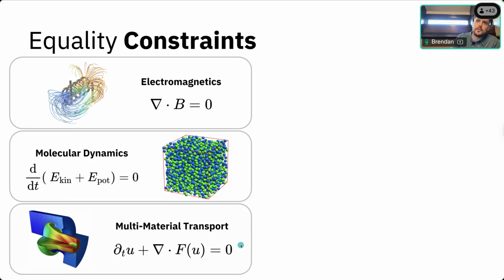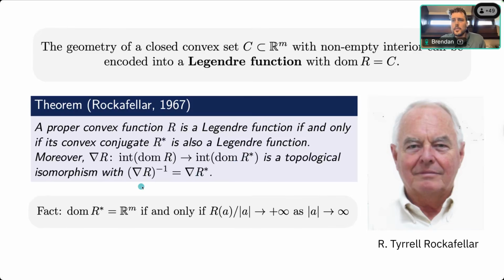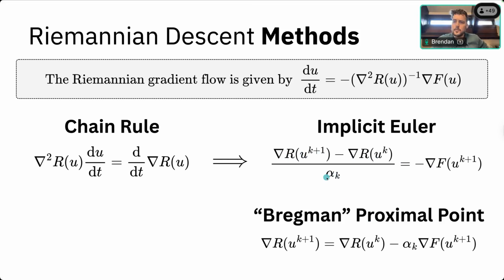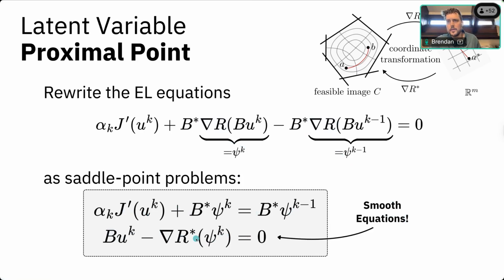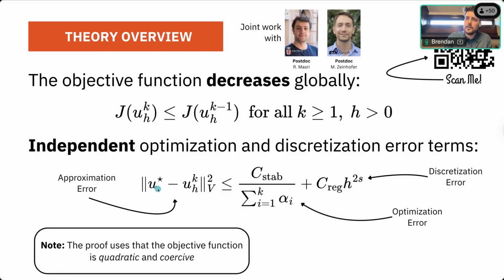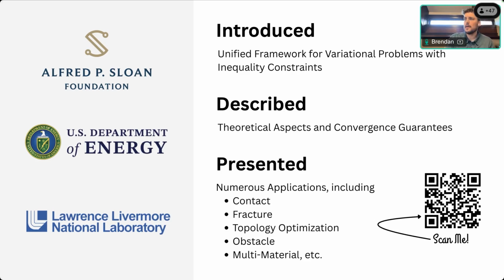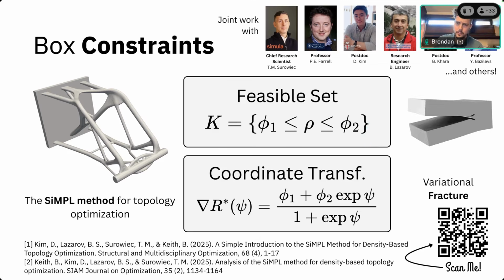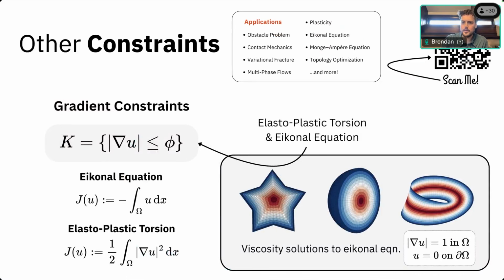FEM@LLNL | Proximal Galerkin: Unified Framework for Variational Problems with Inequality Constraints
On May 5, 2026, Brendan Keith from Brown University presented "Proximal Galerkin: A Unified Framework for Variational Problems with Inequality Constraints." This talk presented the Proximal Galerkin (PG) method, a high-order numerical method for solving variational problems with inequality constraints. PG combines two foundational ideas from applied mathematics: Galerkin discretizations of partial differential equations (PDEs) and proximal point algorithms for constrained optimization. Conceptually, PG is a discretized Riemannian gradient flow within a finite-dimensional function space, such as a finite element space. Each iteration of the method involves solving a regularized subproblem equivalent to a nonlinear PDE formulated as a nonlinear saddle-point system. This unified framework systematically handles a broad class of variational inequalities, yielding constraint-preserving solution approximations without relying on specialized or low-order basis functions. The talk outlined the theoretical foundations of PG, highlight its connections to differential geometry and convex analysis, and showcase recent applications in contact mechanics, fracture, and multi-phase flows, among others.

LLNL-VIDEO-2019834